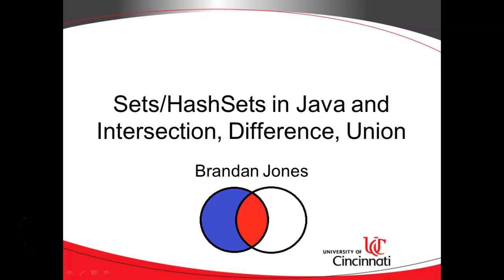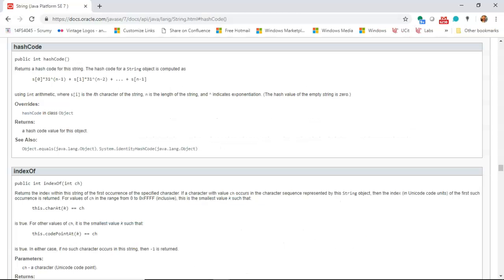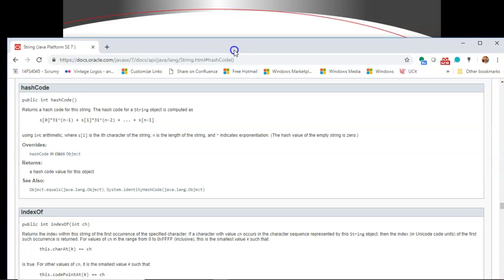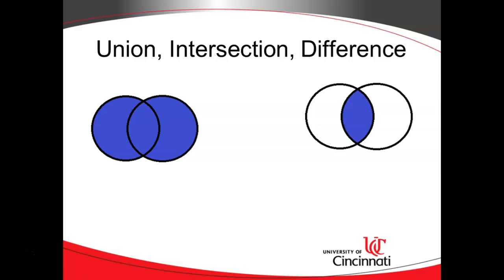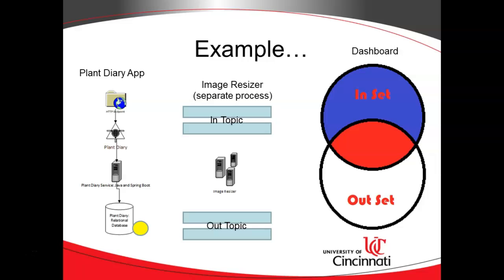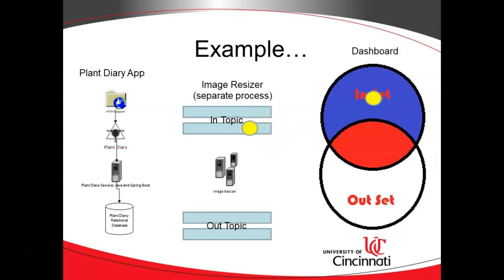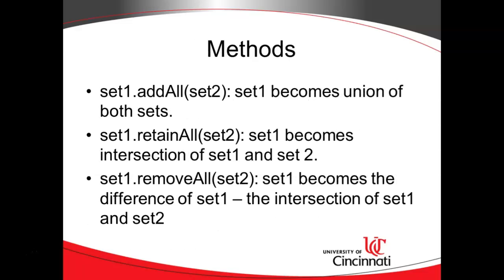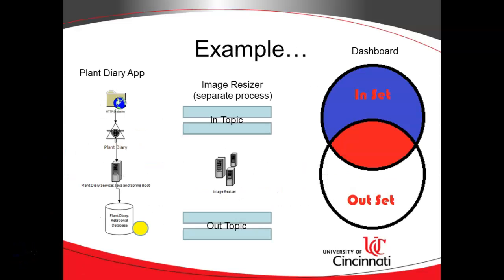Sets in Java and Intersection, Difference, Union Explained with Animation (IDEA)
Discuss how to implement sets in the Java Collections Framework Set interface and HashSet implemtation.  Describe how to find interesection, difference, and union using Sets and addAll, retainAll, and removeAll.  Describe the role of the hashCode() method, what a hash code is, and how it allows for constant O(1) performance for basic operations.

You can also find the source code for this example on GitHub,